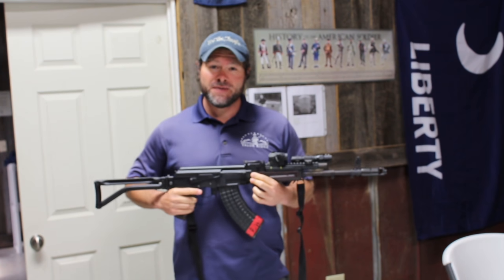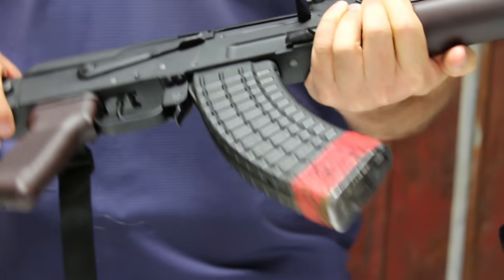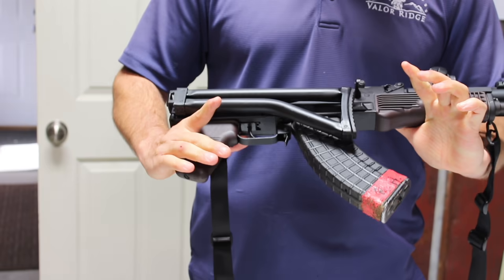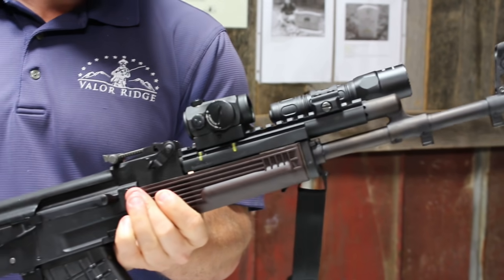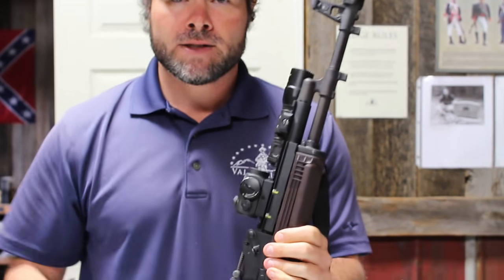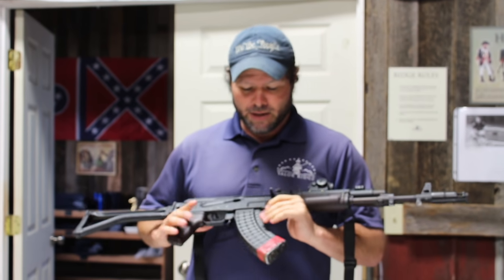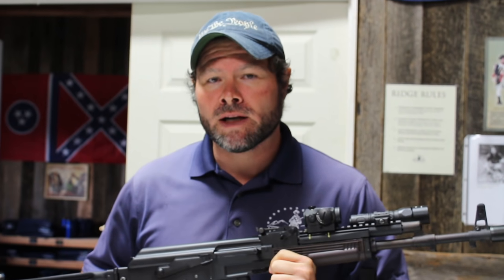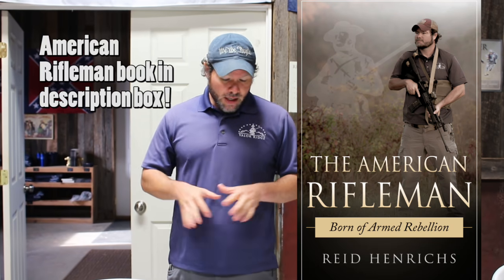Reid's AK Rifle Setup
In this informative video, Reid Henrichs of Valor Ridge describes his latest AK rifle setup.  Tips, equipment, suggestions on how to enhance your AK rifle.  Range video to follow soon!